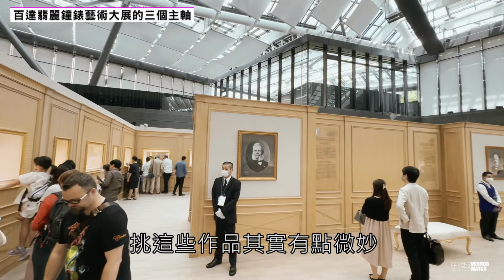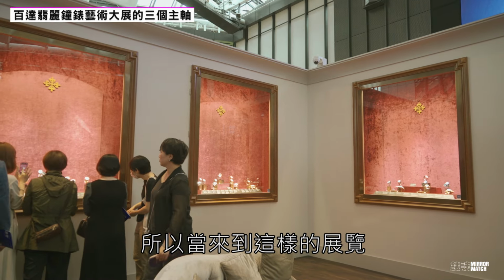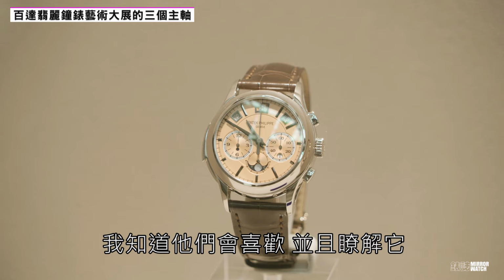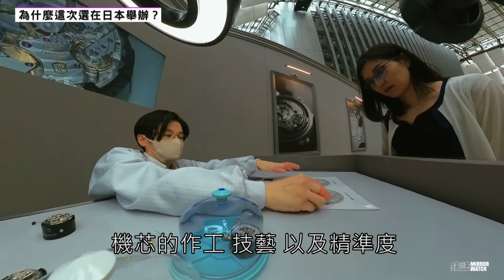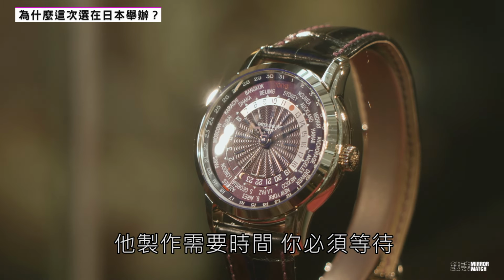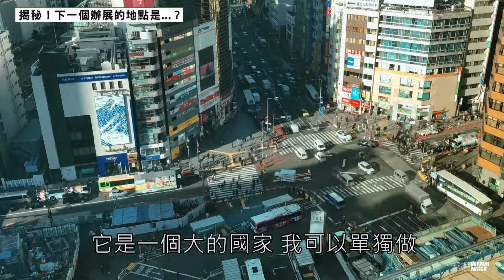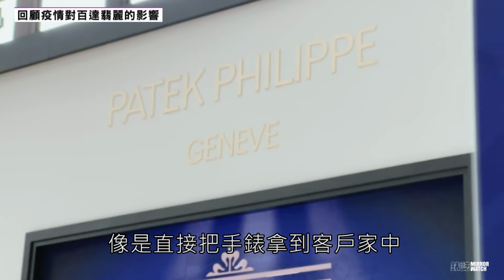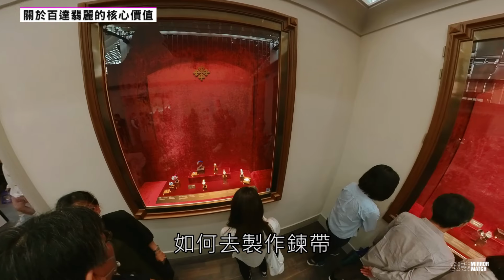【錶壇焦點】一探百達翡麗鐘錶藝術大展的核心關鍵！百達翡麗總裁 Thierry Stern專訪｜Interview with Thierry Stern.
上個月我們參加位於東京舉辦的百達翡麗鐘錶藝術大展，龐大的展區裡展示了現行全系列產品，還有眾多豐富的博物館館藏，以及許多難得一見的複雜名作，讓人大開眼界。現場我們更有了難得的機會，專訪到百達翡麗總裁Thierry Stern，請他聊聊關於百達翡麗鐘錶藝術大展的主軸方向，更重要的，他還親自揭秘，下一個百達翡麗鐘錶藝術大展舉辦的地點。

00:00 - 00:34 前言
00:35 - 03:43 百達翡麗鐘錶藝術大展的三個主軸
03:44 - 05:23 為什麼這次選在日本舉辦？
05:24 - 06:47 揭秘！下一個辦展的地點是. ？
06:48 - 08:20 回顧疫情對百達翡麗的影響
08:21 - 09:50 關於百達翡麗的核心價值